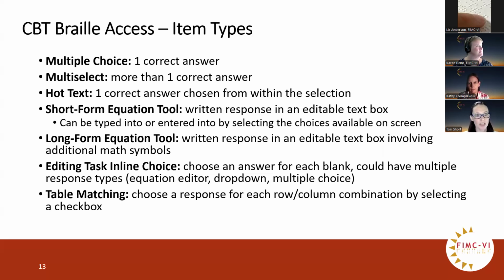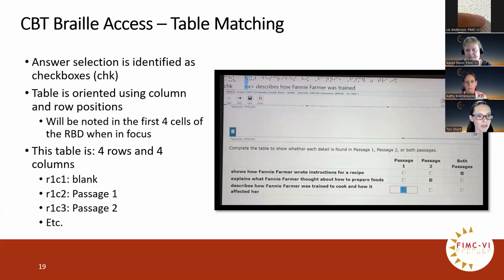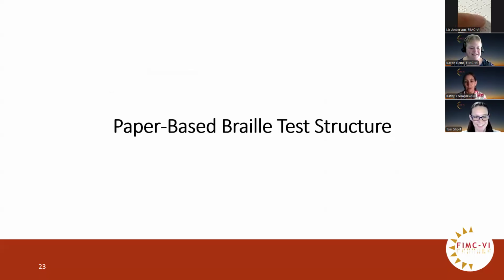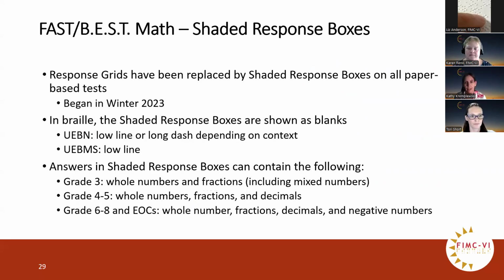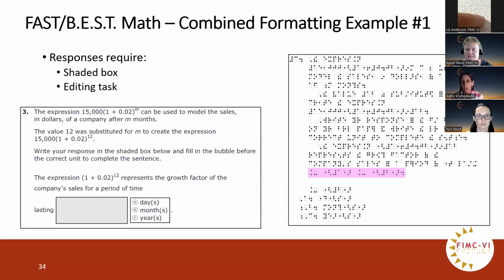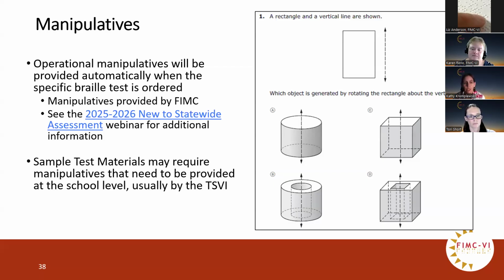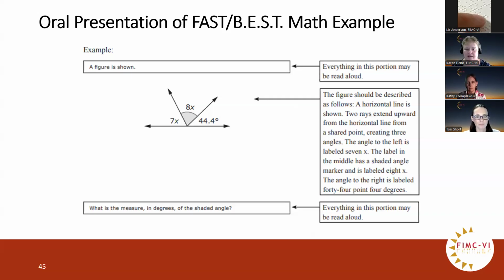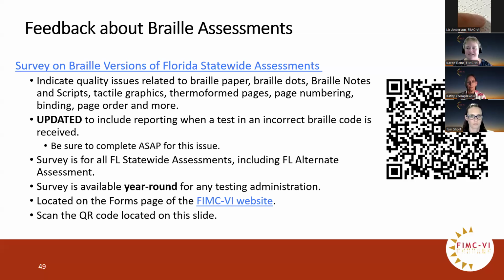Understanding FL Statewide Assessment Item Types & Implications for Students w/ Visual Impairments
Are your students with visual impairments taking Florida Statewide Assessments this year? Are you interested in learning about how different item types are adapted for braille and computer-based tests?  Do you know about tools/features available to prepare your students with low vision to access online assessments? Do you know about opportunities coming soon for braille access to computer-based sample items? Take this opportunity to learn about the item types and implications across all platforms for students who are blind or low vision. Math examples will be presented in all braille formats. Attending this webinar will provide information that will help you prepare your students to answer potentially challenging test item types and ultimately enhance their success!